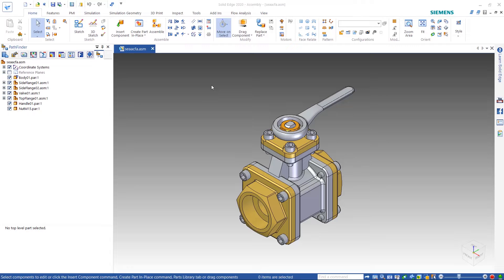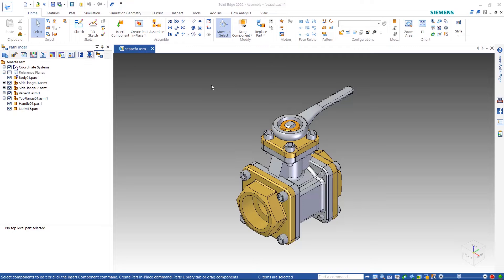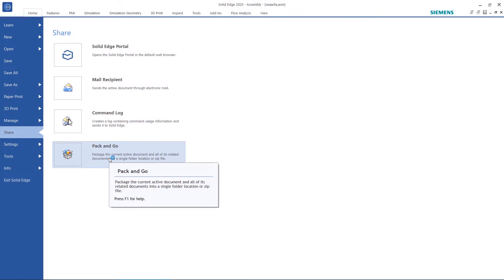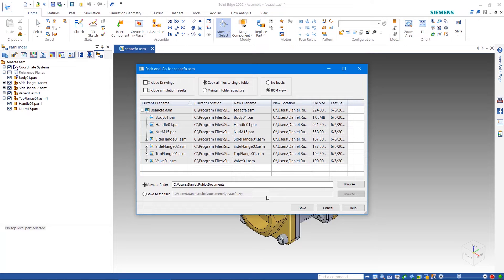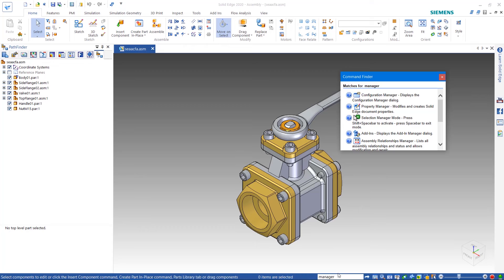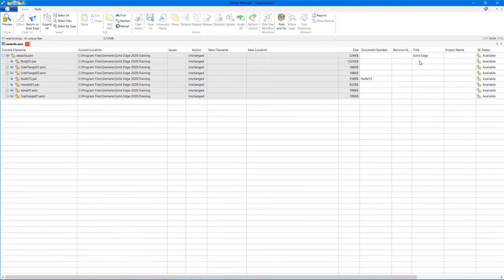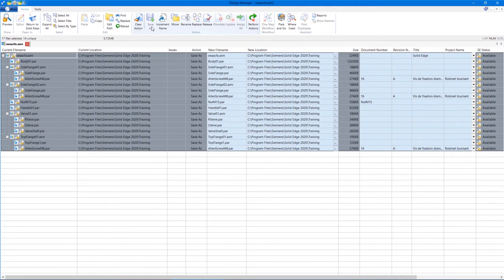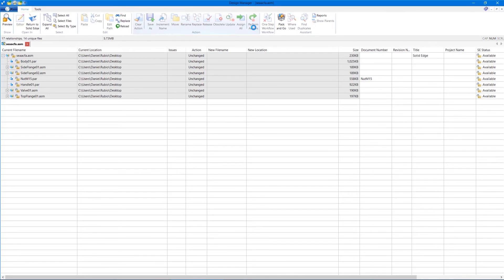Exporting an Assembly in Solid Edge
Do you need to send a complete assembly to someone?  Or simply gather all files into a single location?  If you are using ST9 or newer, you can utilize the simple “Pack & Go” tool to save an assembly with all of its subassembly and part files. If you are on ST8 or older, you can use Revision Manager (now known as Design Manager) to do this.